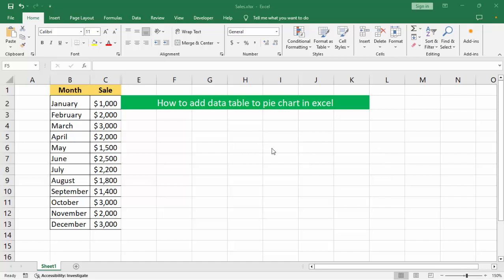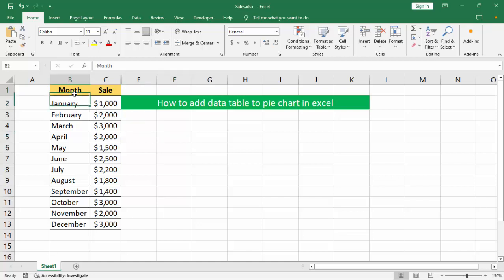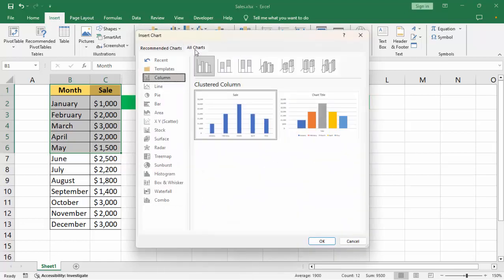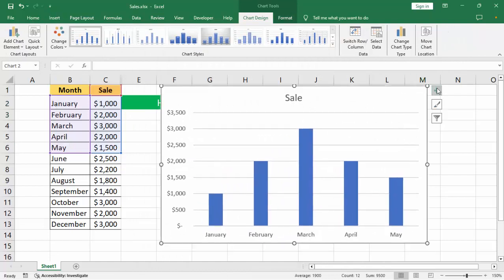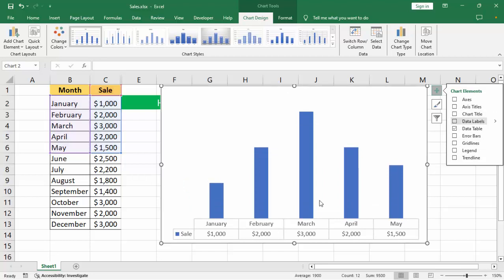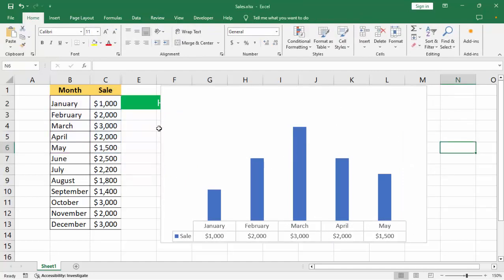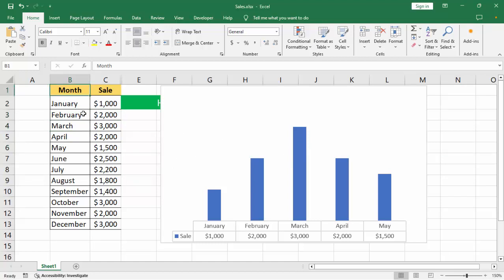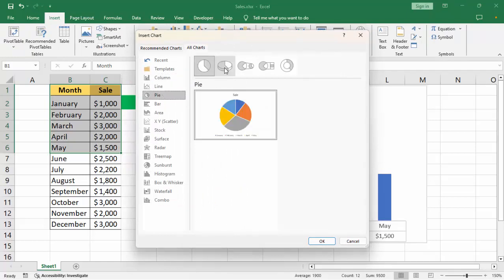How to add data table to pie chart in excel